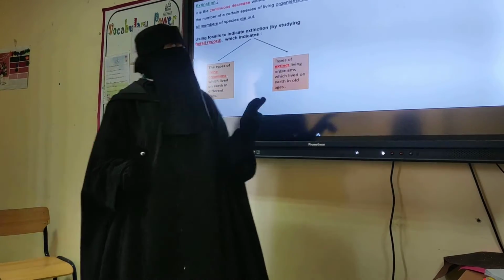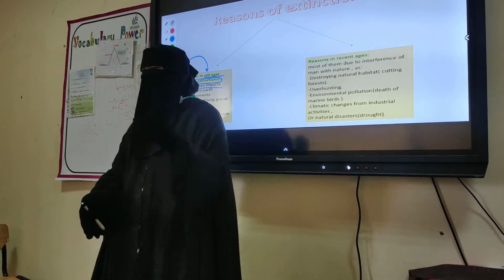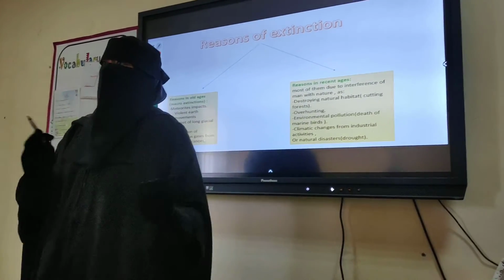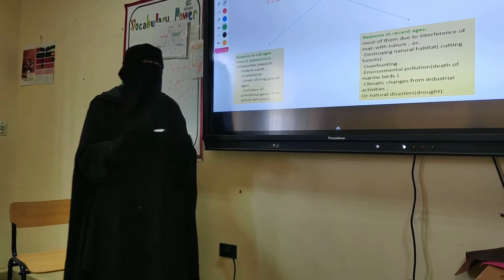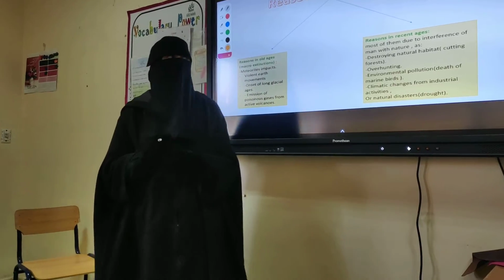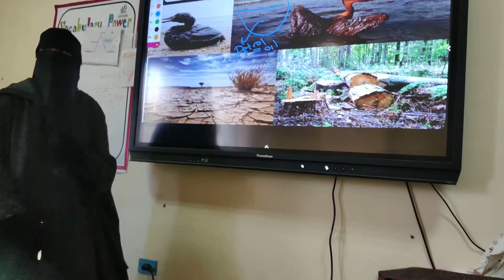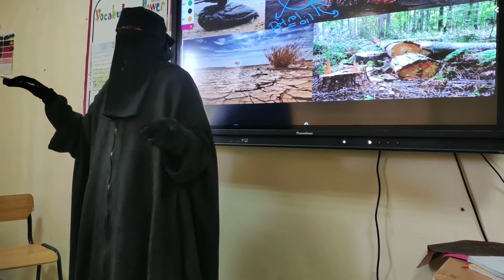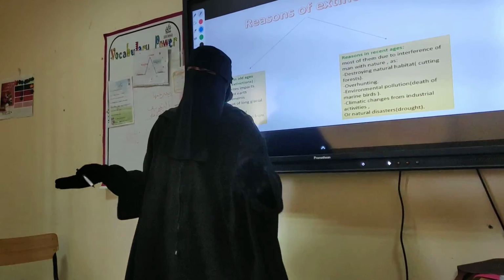extinction part 2